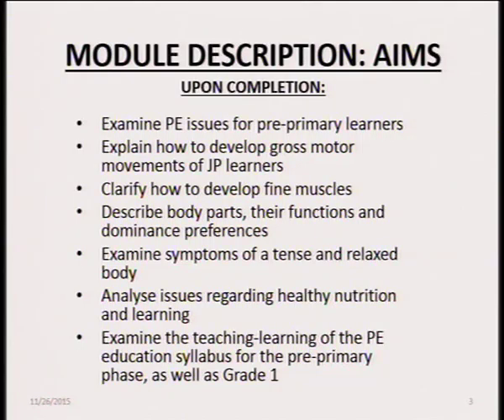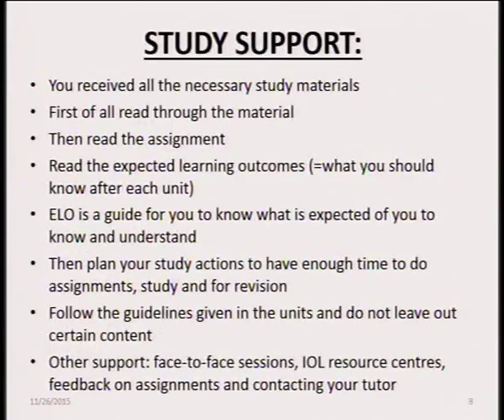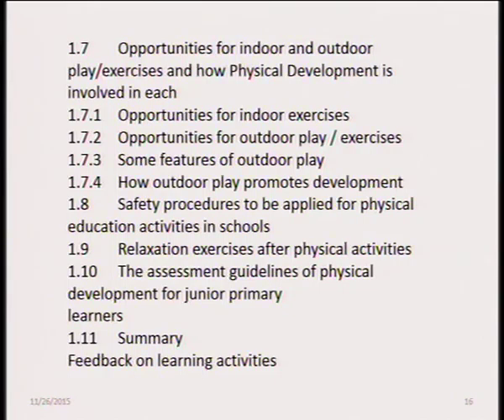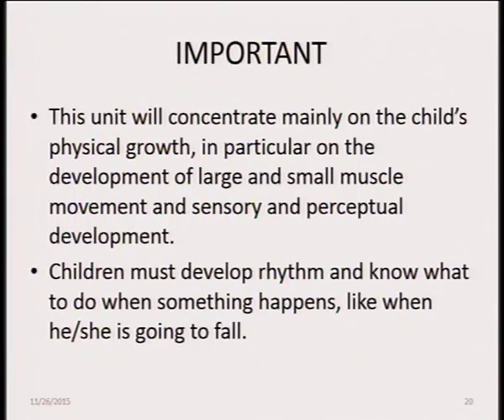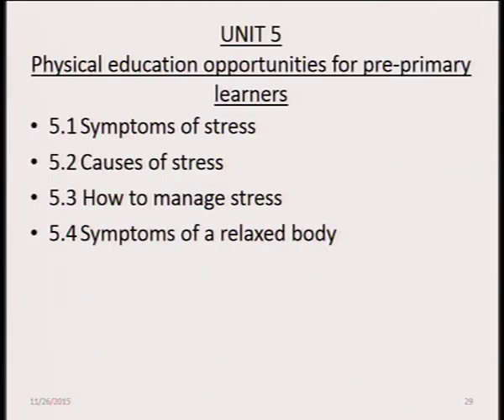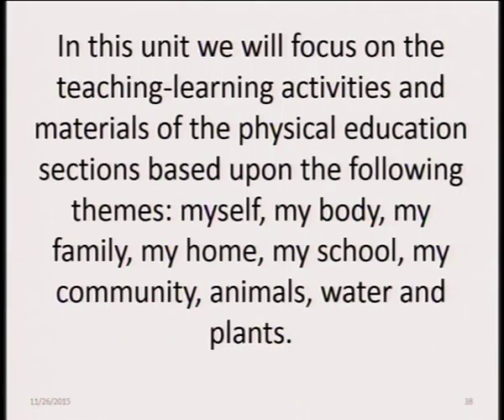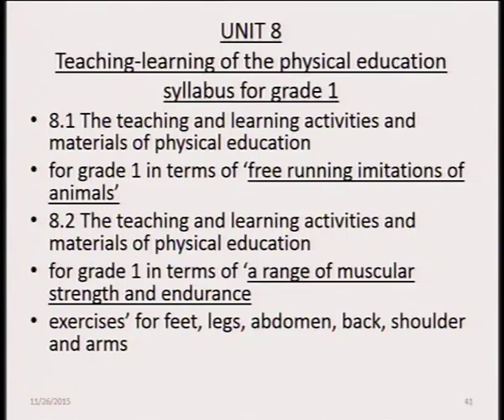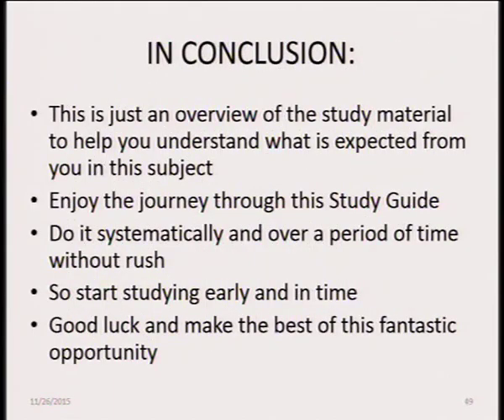IOL CONTENT DJP-PHE12